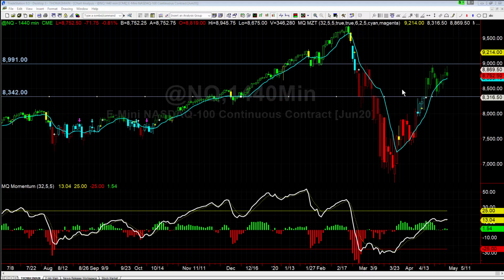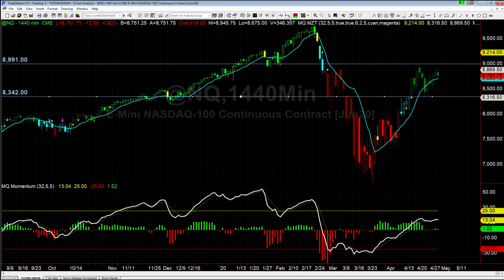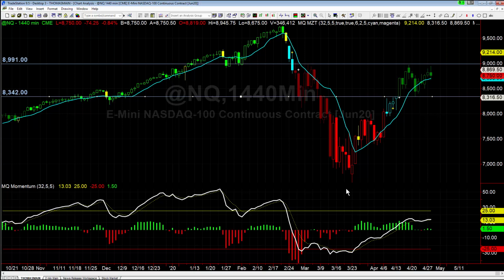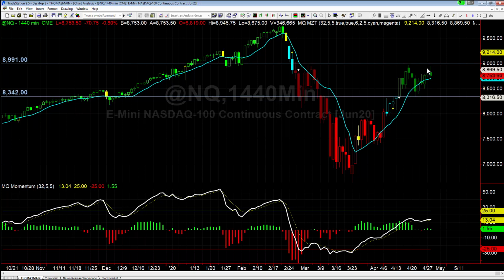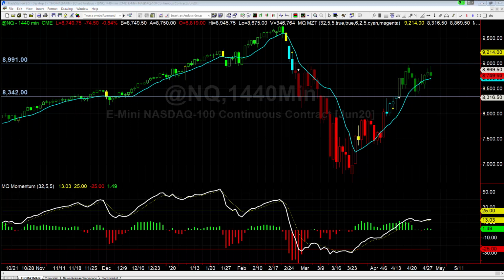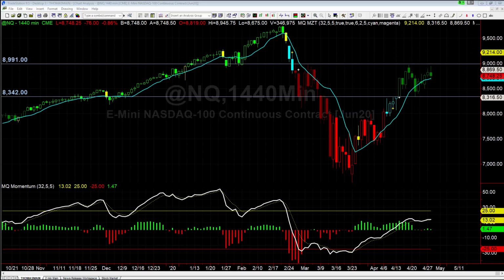Levels to Watch in the Nasdaq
Today we take a look at the support and resistance levels in the Nasdaq futures (NQ) market and discuss what our outlook is going into this quarters major earnings reports.

 bear market price action trading naked trading base camp trading